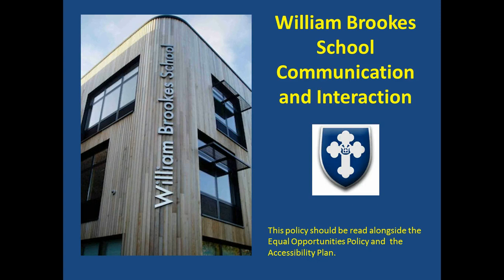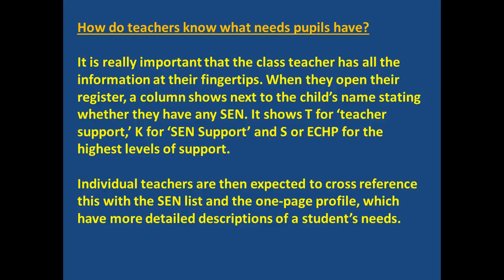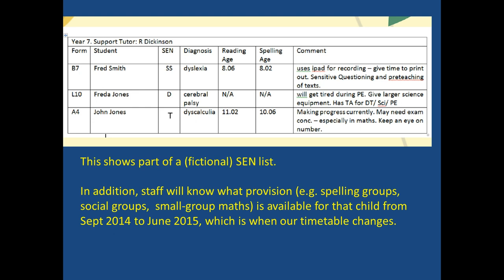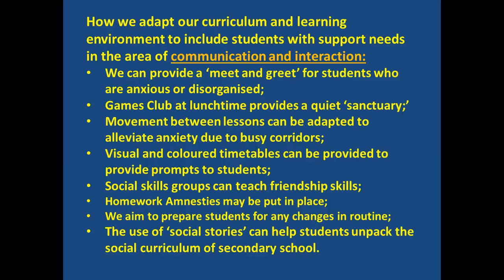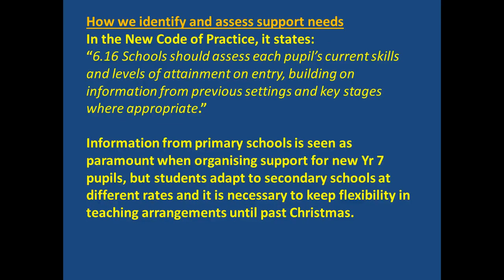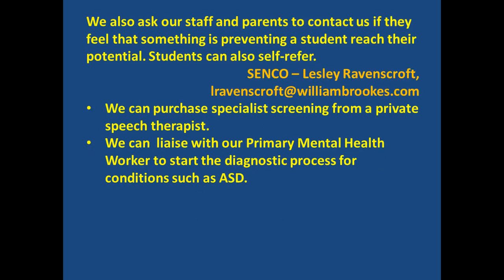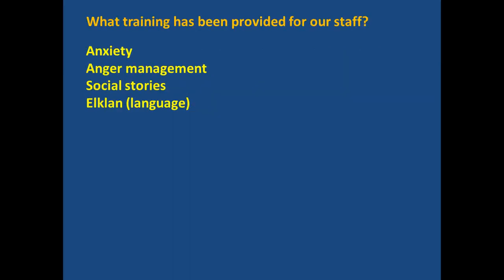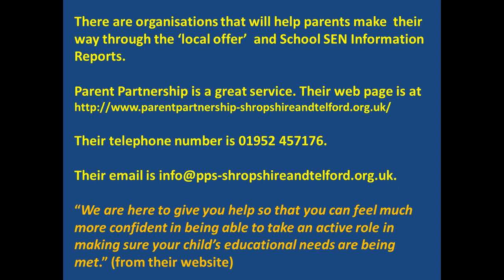William Brookes School SIR 2014 Communication and Interaction